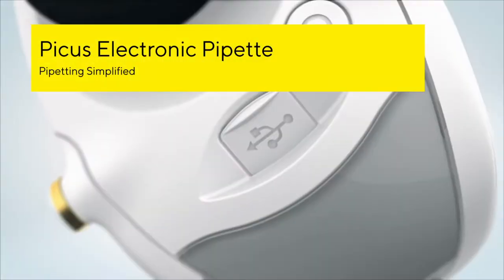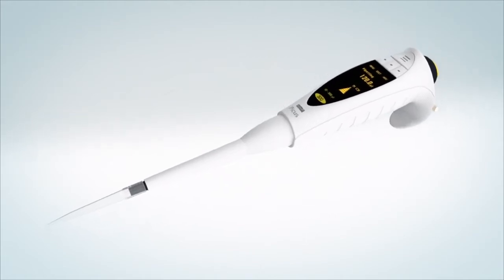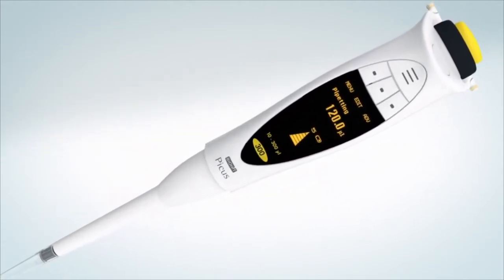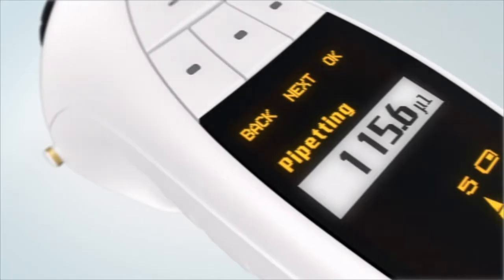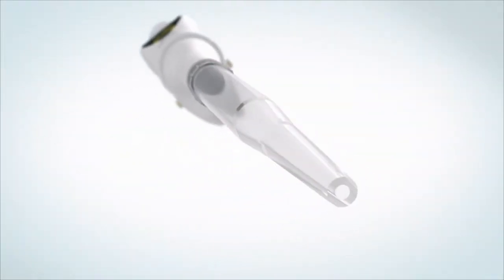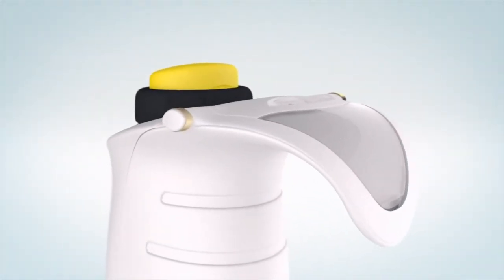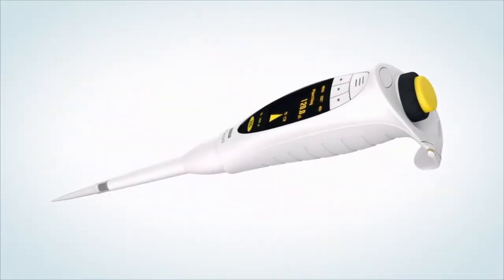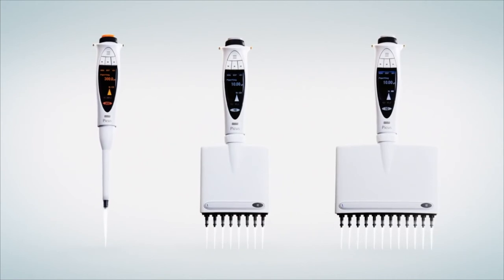Sartorius Picus Electronic Pipette Video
Sartorius share with us what makes the Picus one of the best pipettors on the market.